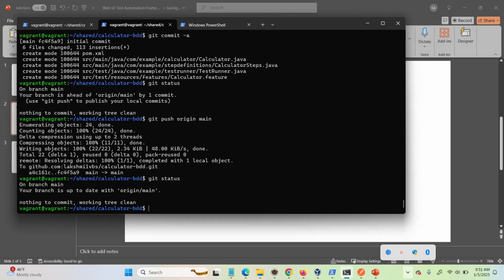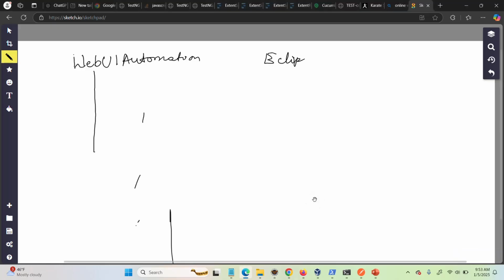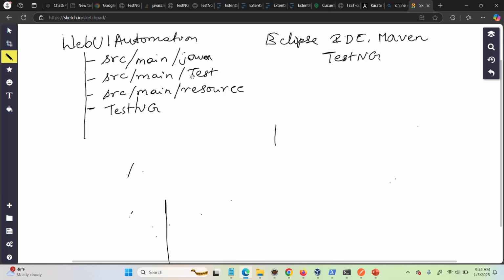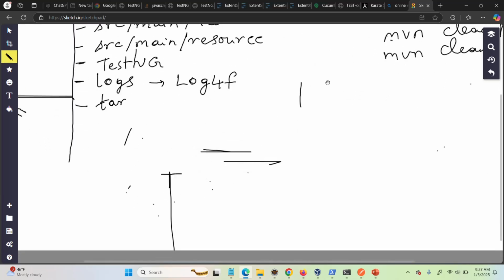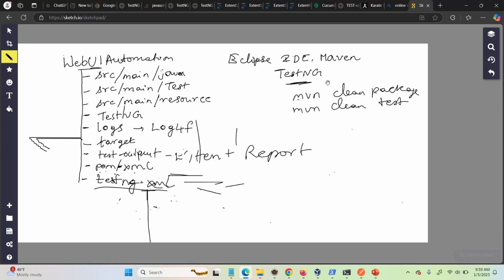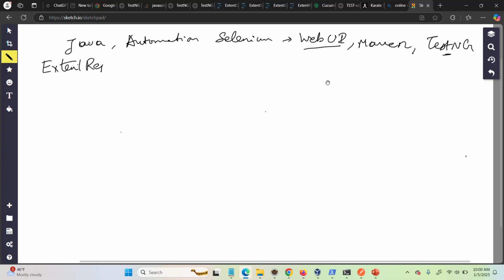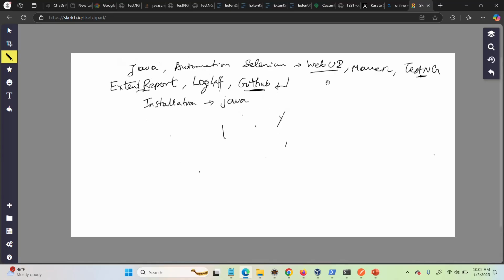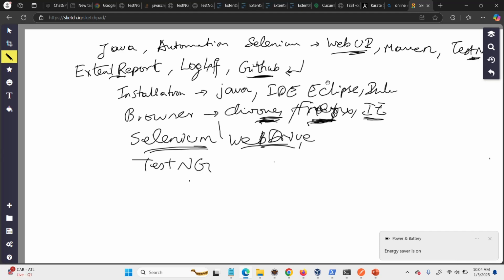TestAutomationFramework Introduction video1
Technologies Used:
• Selenium WebDriver - v3.0.4 (Open Source)
• JDK 1.8 (Java Development Kit)
• TestNG (Test Unit Framework)
• Log4j (logging API)
• Maven (Build Automation Tool)
Eclipse/IntelliJ (Java Editor)
• Browser - Google Chrome/FF

Automation Framework Architecture:
• POM (Page Object Model) Design Page Factory API of WebDriver
• Test Libraries for different UI Pages
• Test Utilities for different generic functions
• Report - Dashboard (Pass/Fail Test) by using Extent Report
• API Jenkins - Continuous Integration Tool
• GITHub Repo (Code Versioning Tool)

Page Object Model (POM) Design With Selenium WebDriver- Part -1:

Complete Page Object Model (POM) using Page Factory in Selenium
Learn Page Object Model Step by Step
POM design - Architecture & Pattern
What is Page Chaining Model
Use of PageFactory API in Selenium